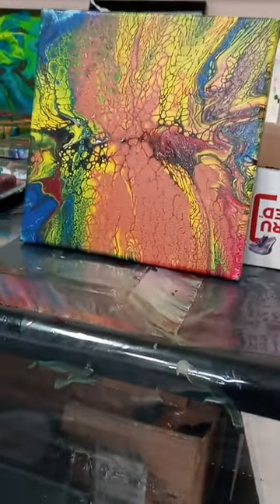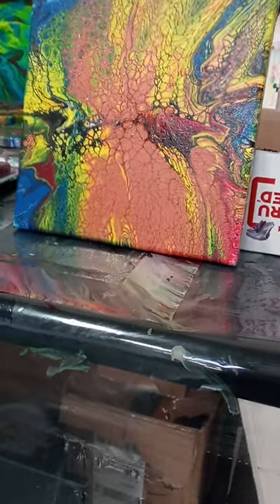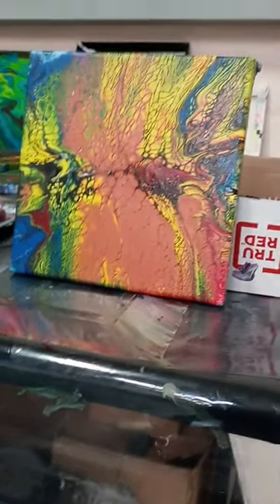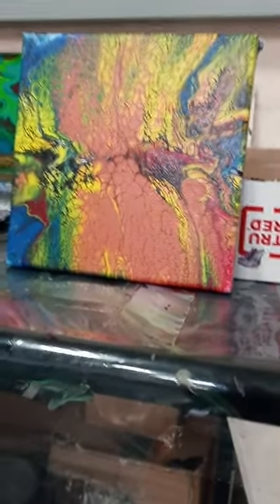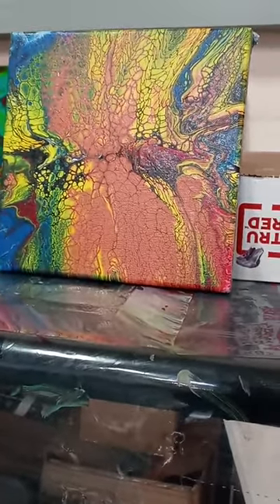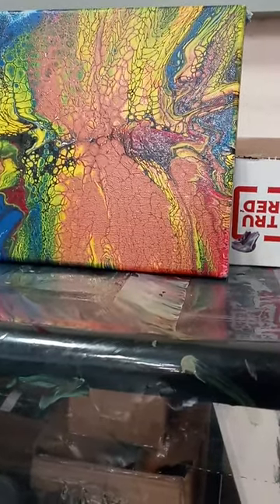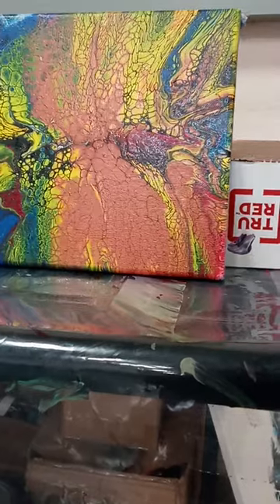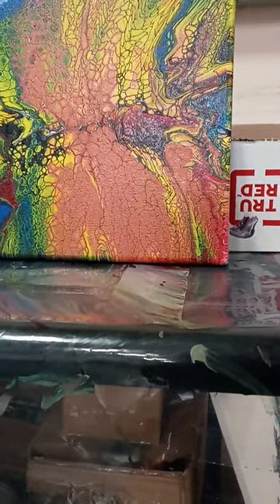painting with dogger